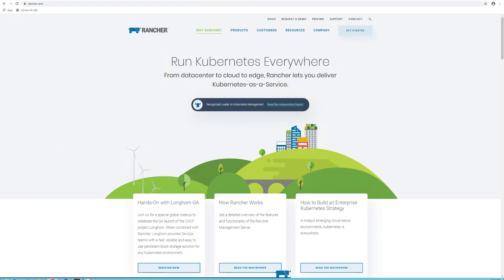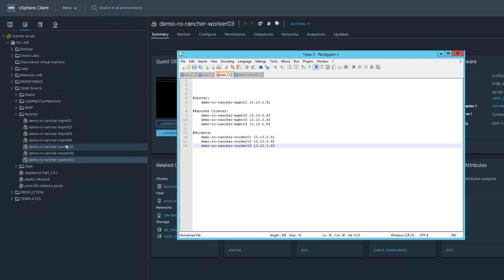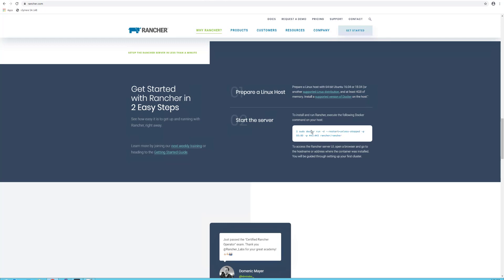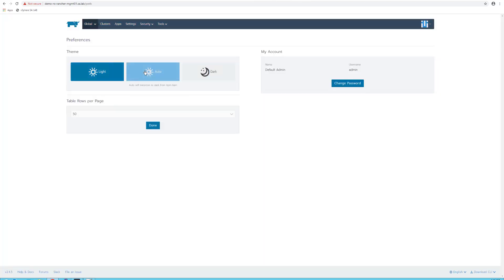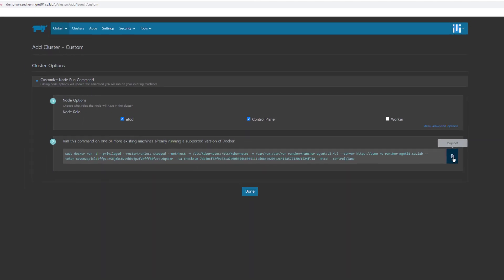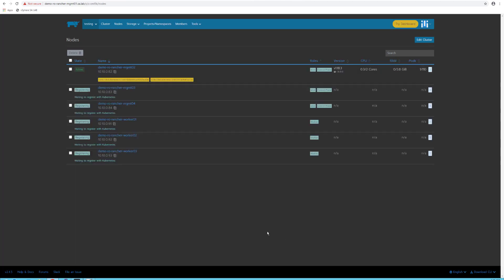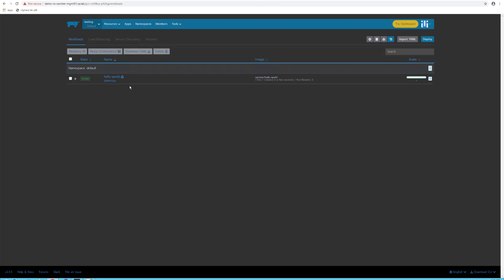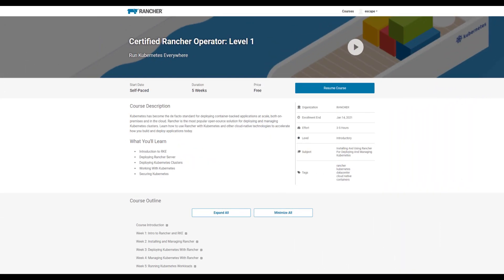How to Install Rancher and create and manage a Kubernetes cluster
Hi everyone,

AF